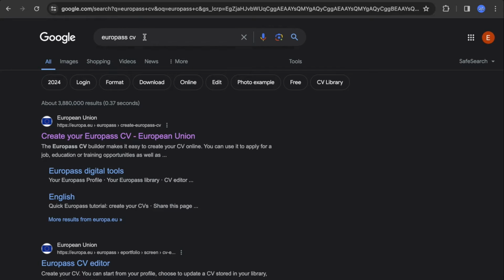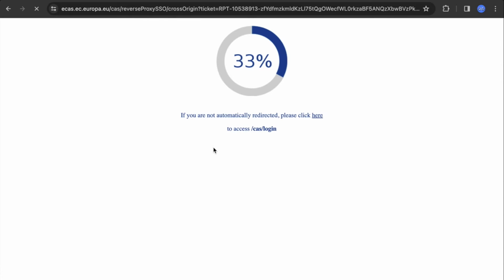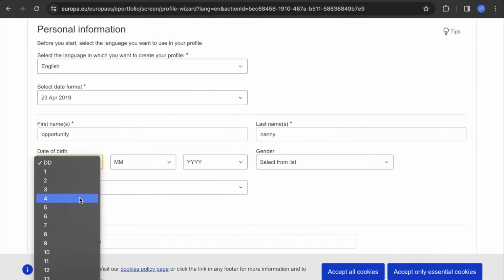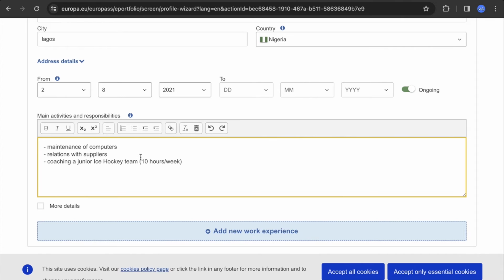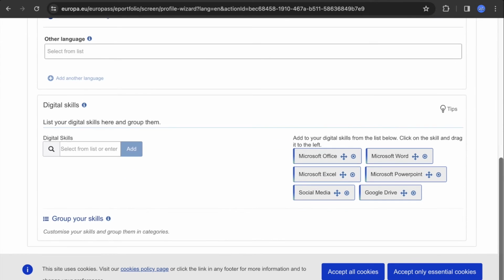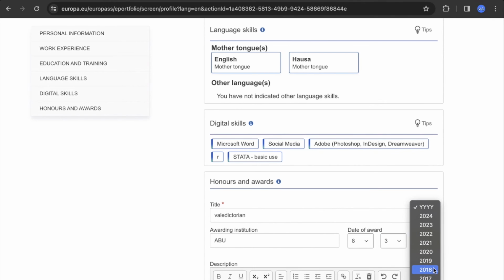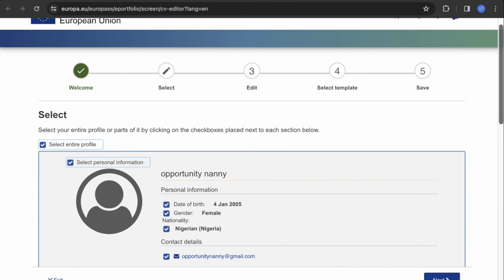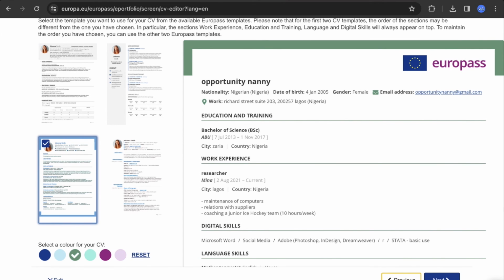Create Europass CV: Step-by-Step Guide | Best CV Format for Europe